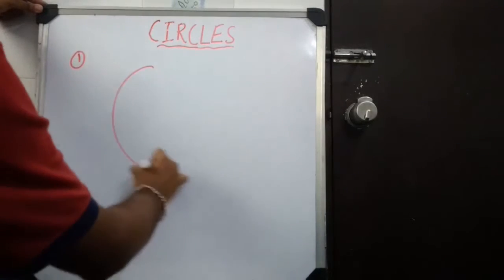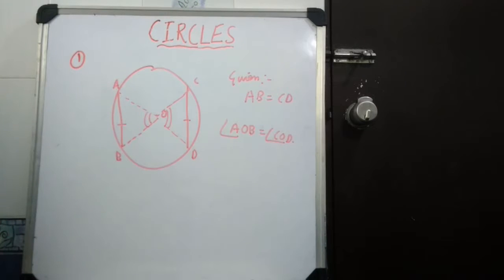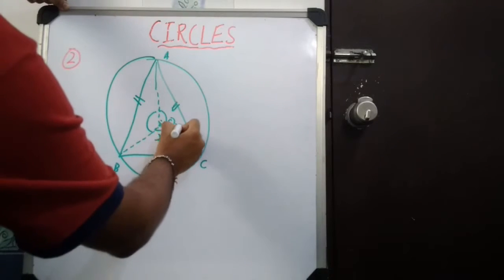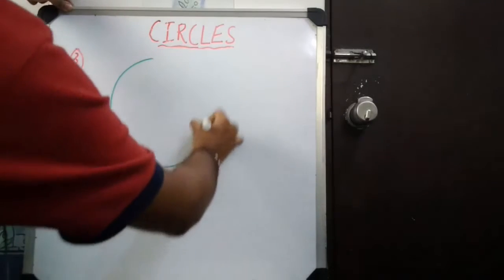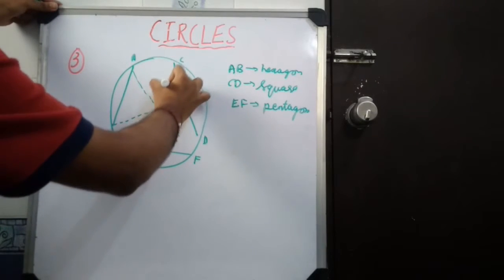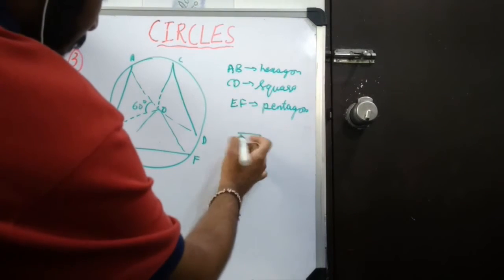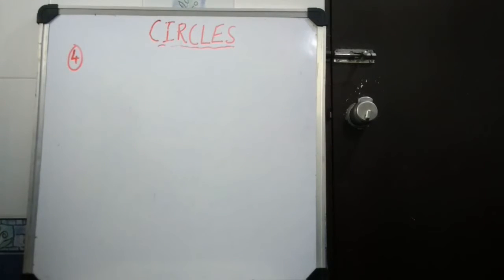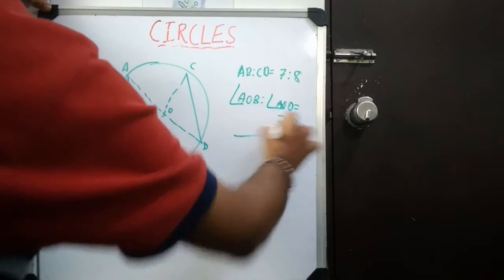ICSE | CBSE | Mathematics | CIRCLES | Part -15 | Very Important properties/results of/on circles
You'll can do it guys!!Believe in yourself and up the ante!!